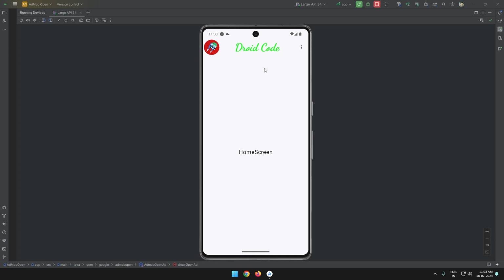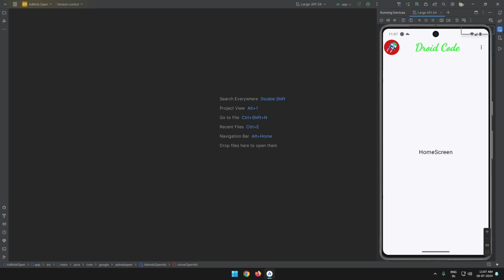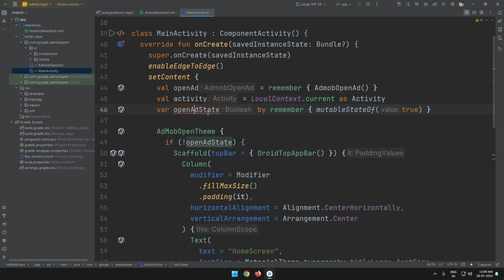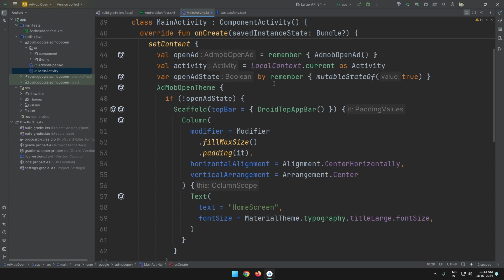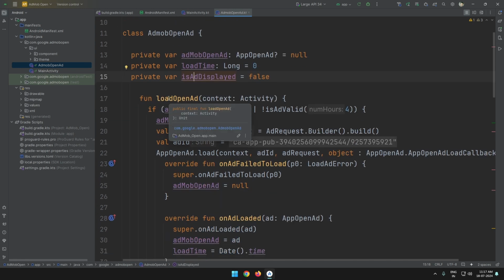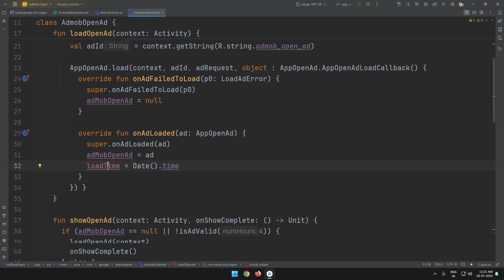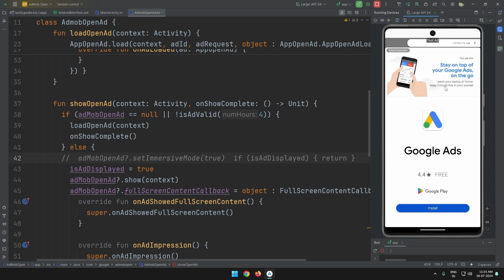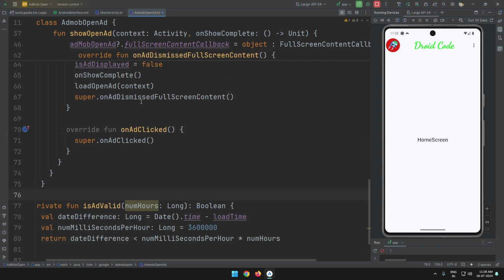AdMob Open Ad | How to & where to implement | Compose | Droid code | 2024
Any Suggestions ?